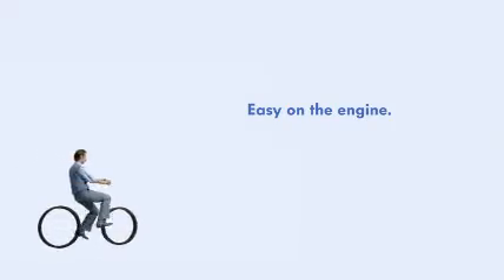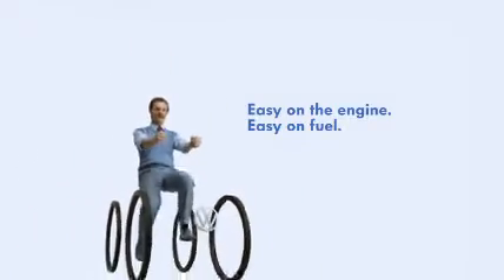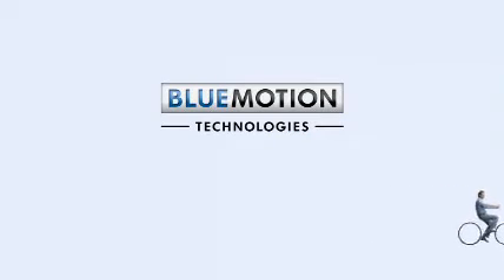NL BM Energy Renew Energy 45sec